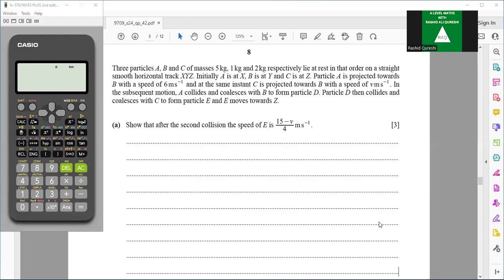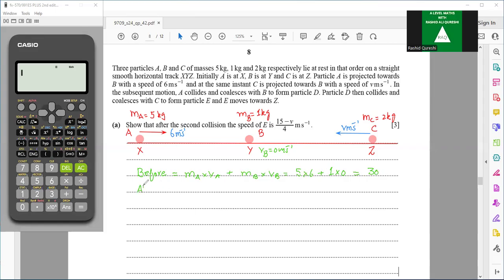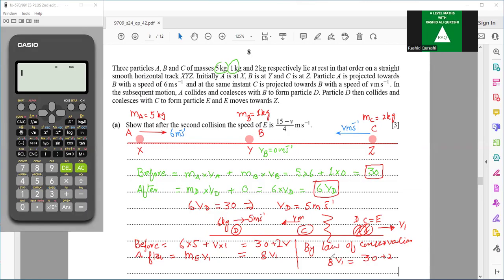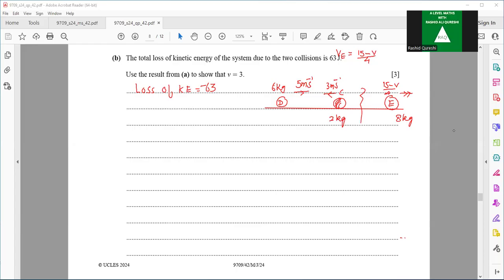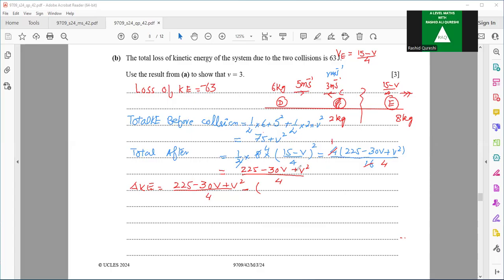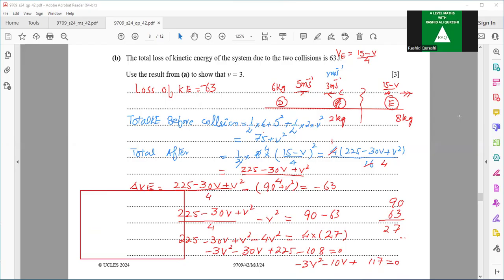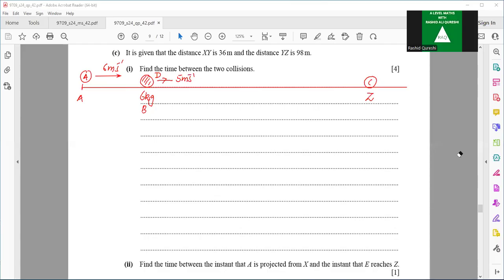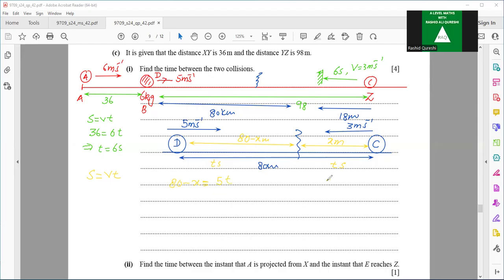Alevel Maths: Mechanics Past Paper MJ-24-42-Q6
This lecture is about  solution and concepts of momentum , detailed explanation with steps.